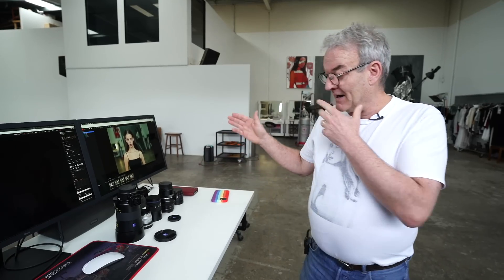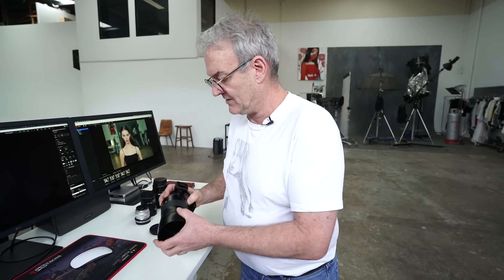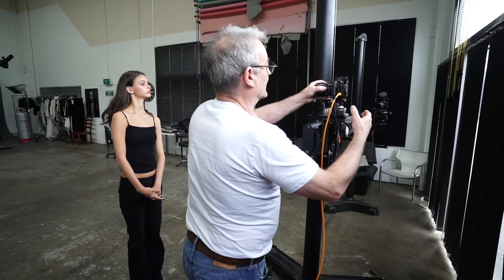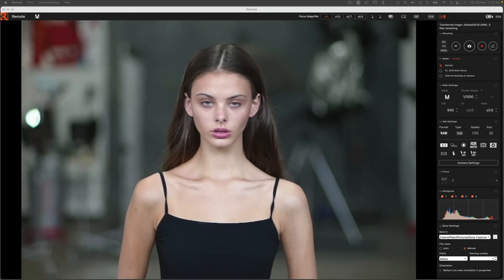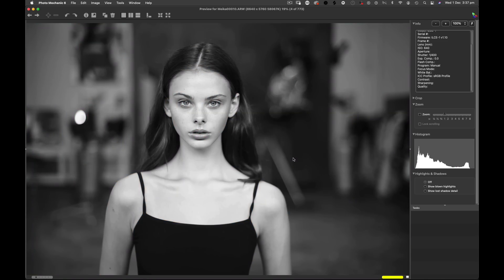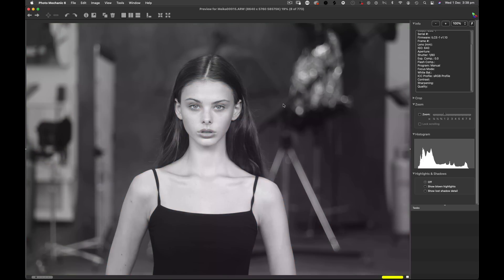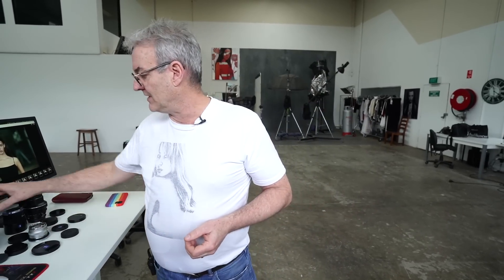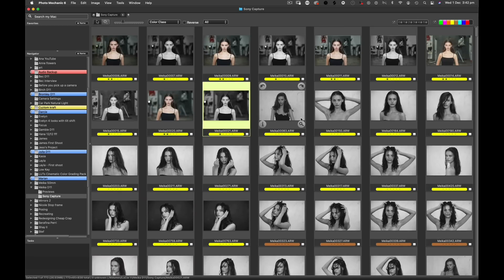What Difference Does A Lens Make?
Before you pick up a camera, and decide you’re going to shoot with a 50mm lens, have you thought what 50mm lens you are going to shoot with? From contrast to bokeh and even brightness, every lens is vastly different. In this video, Peter will show you just how much lens selection has an impact on what you are trying to create and helps you to tell a story.

Camera model: Sony A1
Lenes used: Zeiss Otus 55mm 1.4 sony mount

Hasselblad Carl Zeiss Planar T* CF 80mm f/2.8 lens for V series 500c/m

The Capture software Peter is using: Sony Image Edge